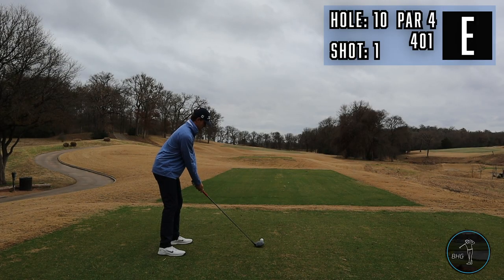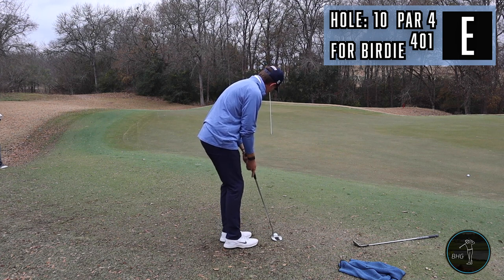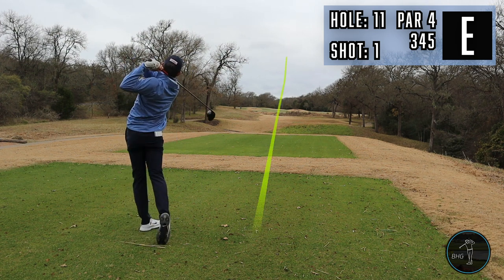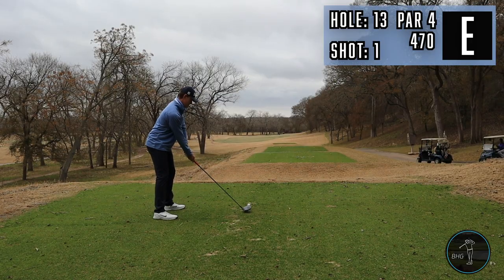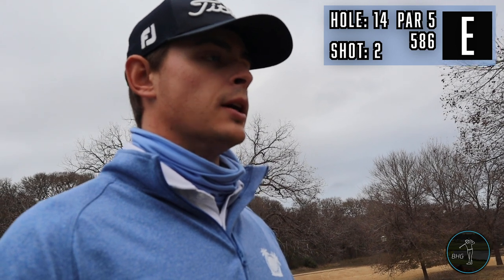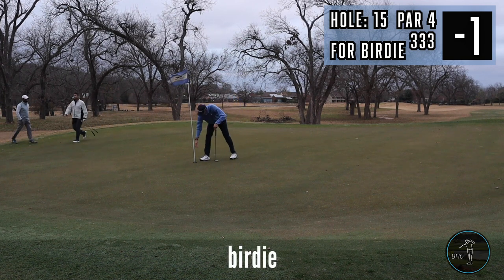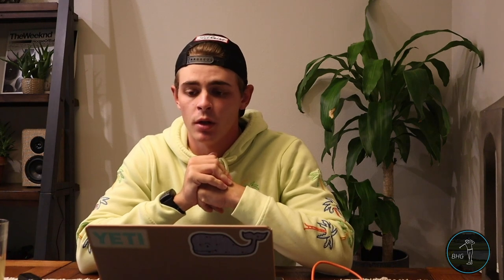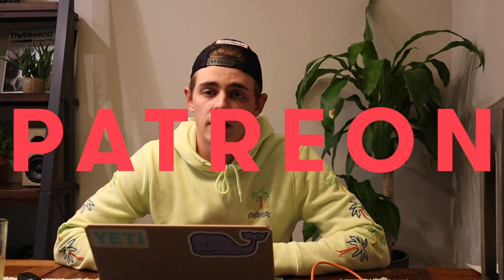Chasing Daylight: The second 9 at Wolfdancer Golf Club in Austin Texas (winter course vlog)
- for lessons and additional content

- the best thing to happen to golf since the cat.

- the best gloves in the world (bens10 for %10 off)

socials
instagram and tiktok (yes tiktok) - @benhaddengolf